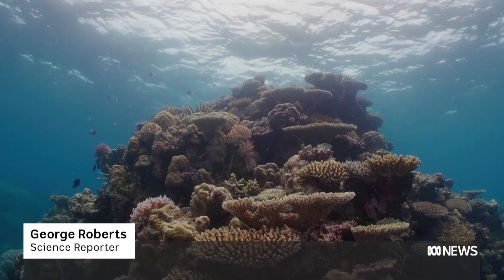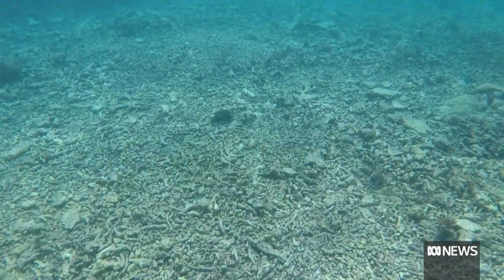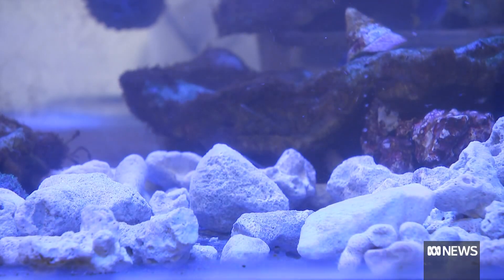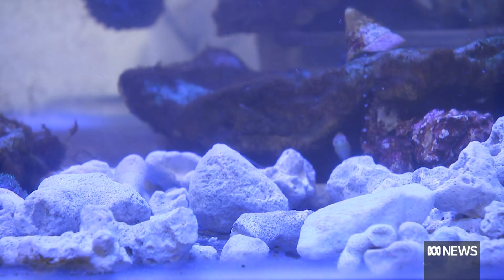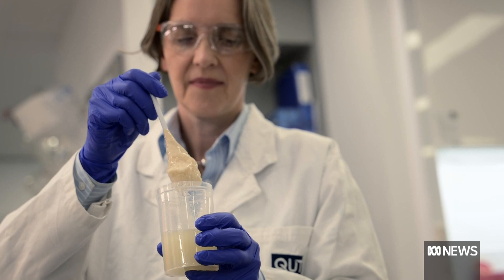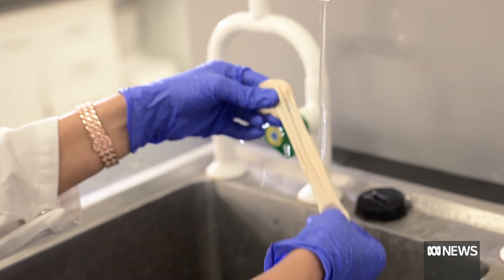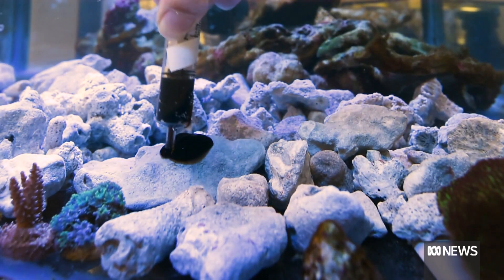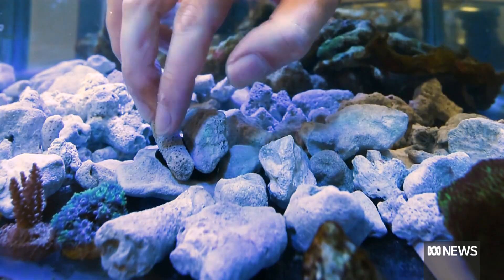Scientists develop a 'glue' to help repair Great Barrier Reef | ABC News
Queensland scientists have developed a special glue that can be used to stick parts of the Great Barrier Reef back together.
The biodegradable sticky putty has the potential to help the reef recover after it's been damaged by cyclones, strikes from boats and coral die-off.